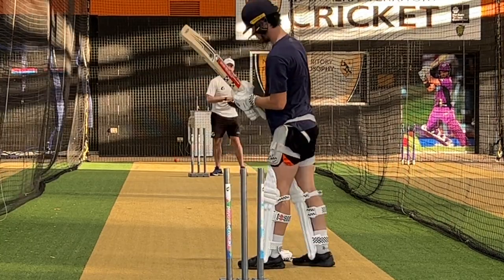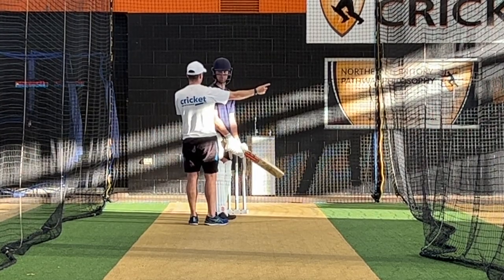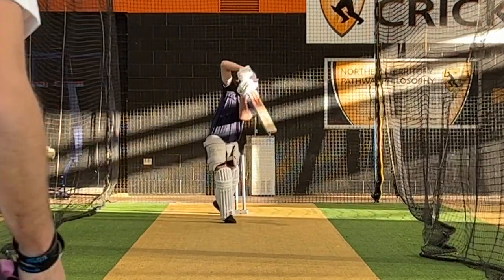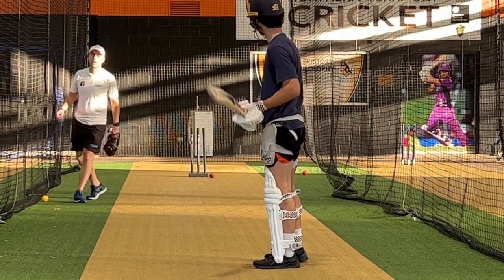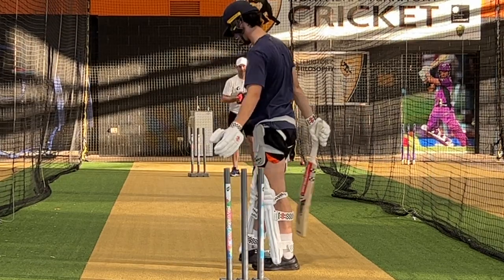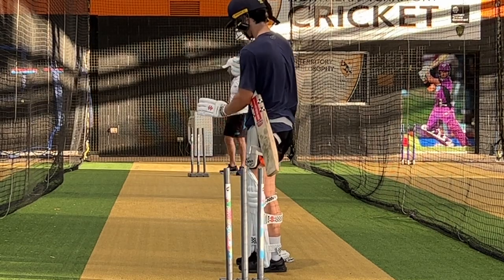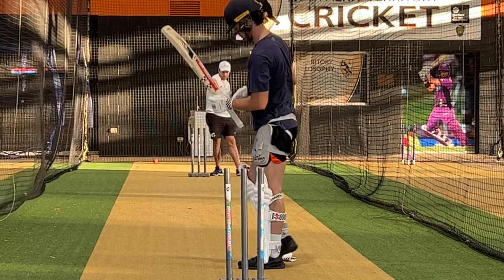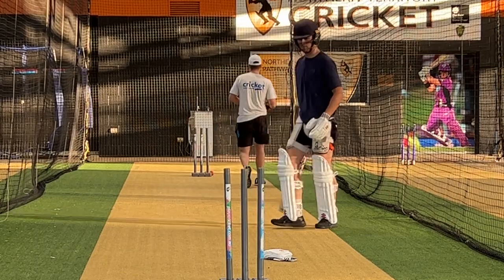How To Improve Your Legside Play | Liam Blackford Net Session with Scolls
No matter where in the world you live, you can IMPROVE YOUR BATTING TODAY with our Batting Technique Online Course